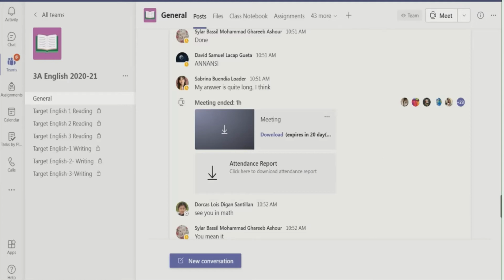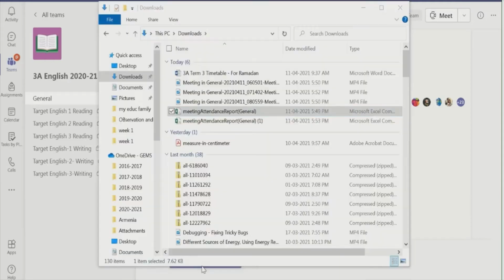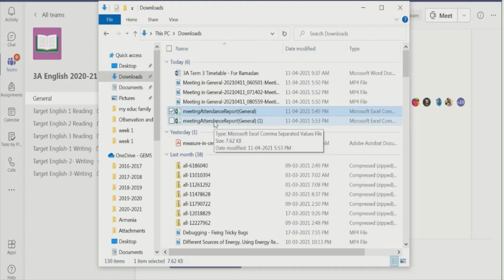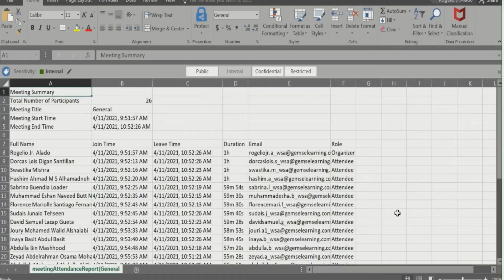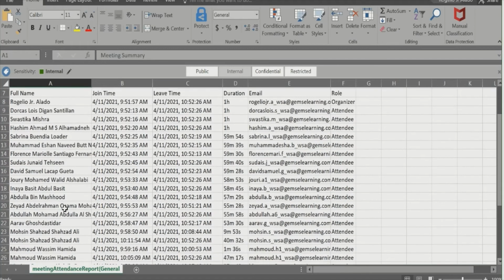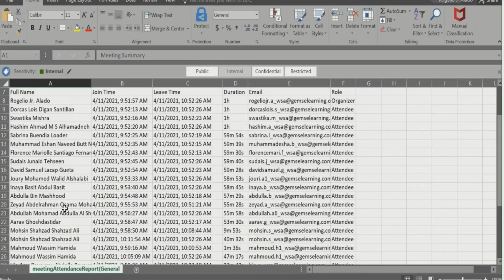Microsoft teams tutorial: How to track attendance on Teams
This video will help you track the attendance of your class after the meeting.